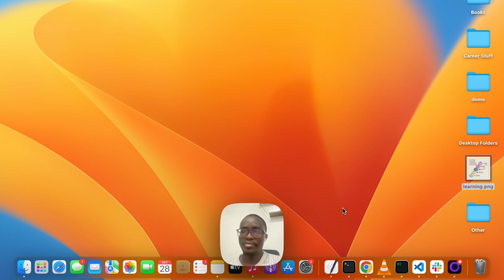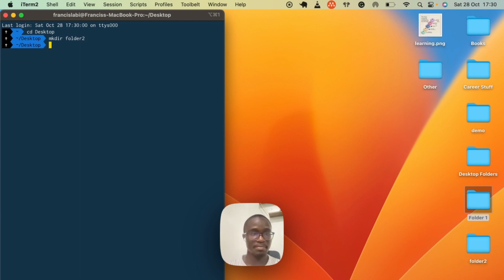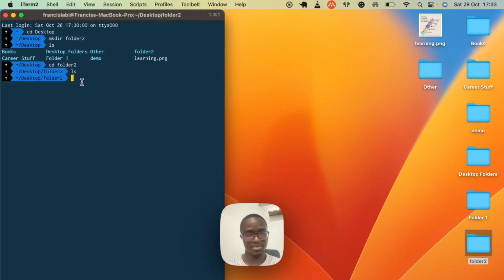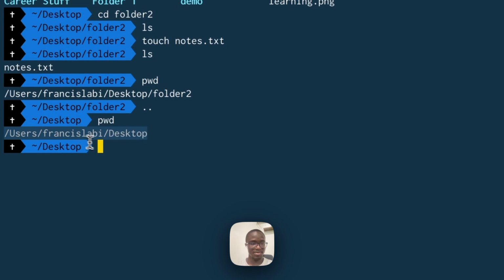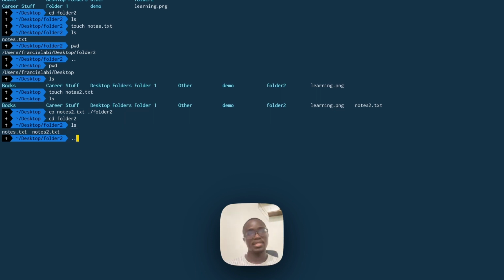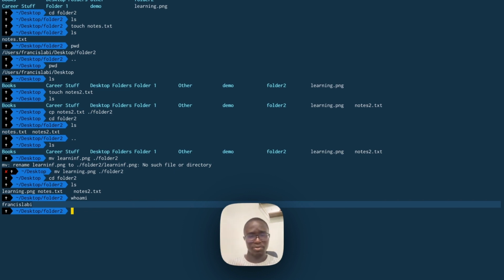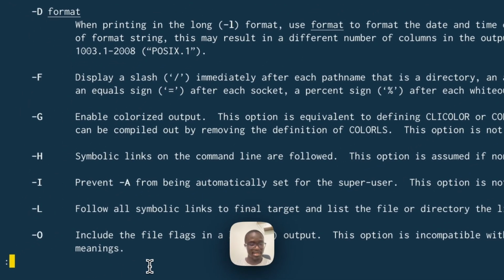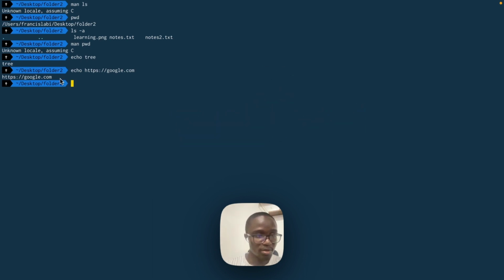Learn command line in 12 minutes as a beginner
In this video, you'll be introduced to the command line and also use it to interact with your computer.